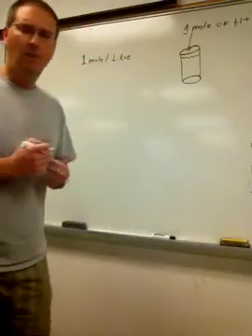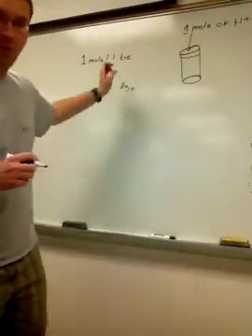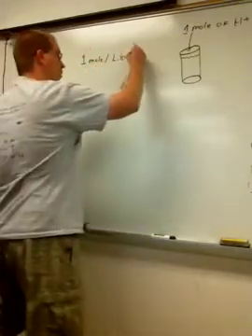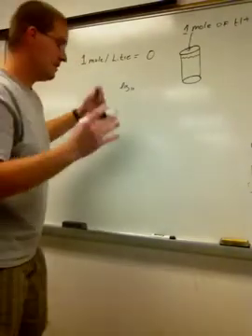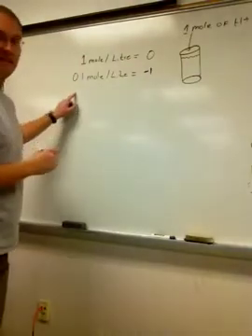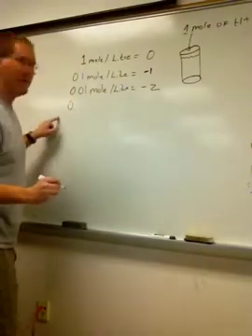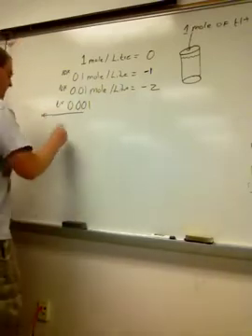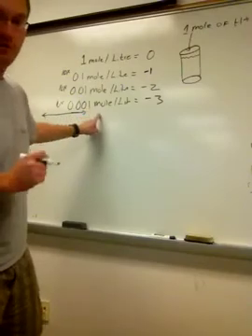pH Part 4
How we relate the negative log of the molar concentration of hydronium ions to the pH scale.